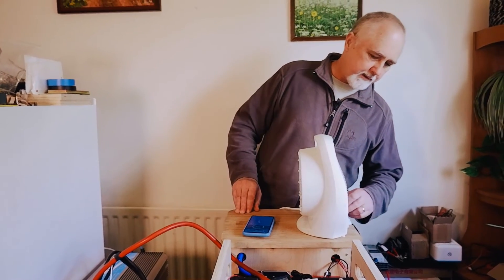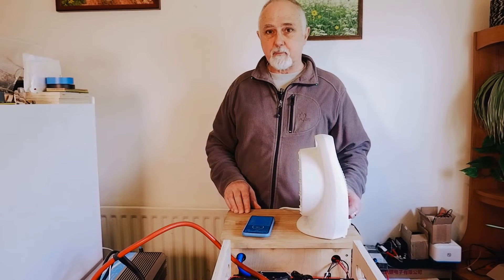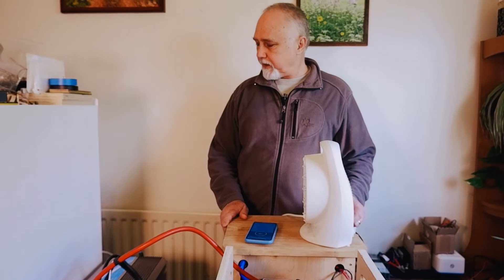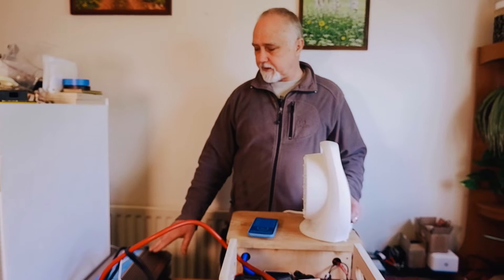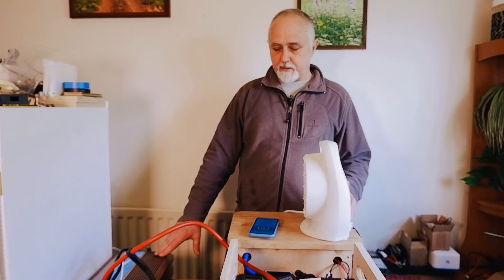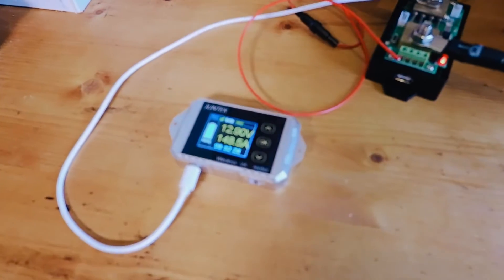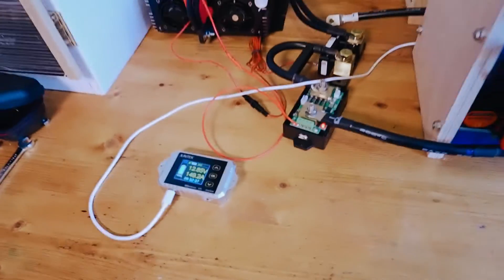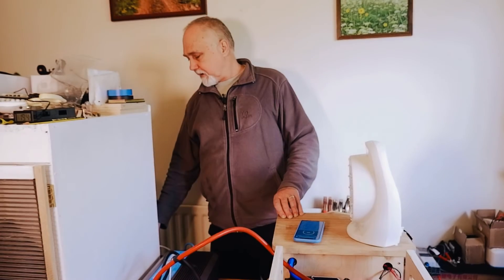High current test & review on EVE LiFePO4 Battery Cells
Over the last few weeks we've been testing these EVE LiFePO4 battery cells and are quite impressed with the results. They're very well performing battery cells for the money. We've had mixed success with other similar cells, so it's nice to get some LiFePO4 battery cells that are so high performing in comparison.
If you're looking for good options for LiFePO4 battery cells, then we can definitely recommend these!